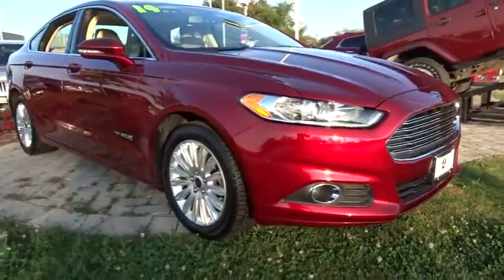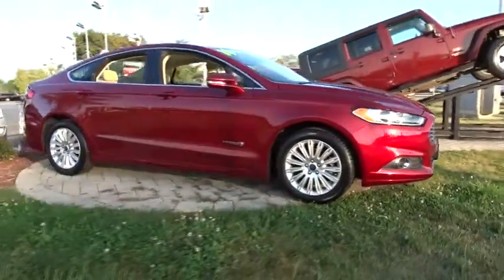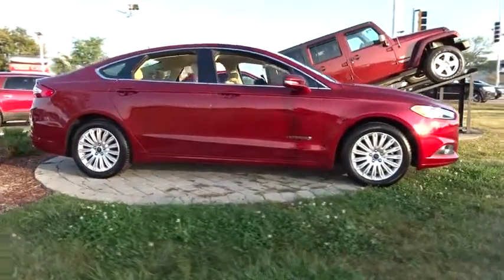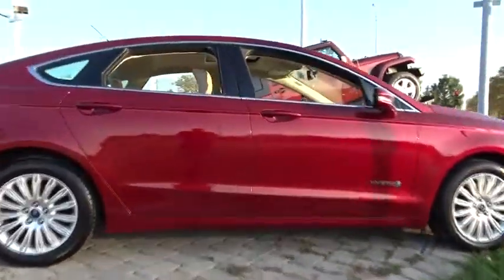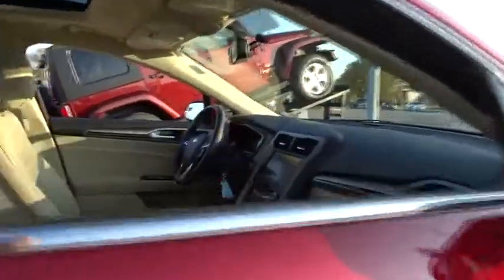2014 Ford Fusion Hybrid Schaumburg, Arlington Heights, Palatine, Northbrook, Barrington, IL L1209A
2014 Ford Fusion Hybrid
Schaumburg Lincoln: Servicing Schaumburg, Illinois near Arlington Heights, Palatine, Northbrook, and Barrington, IL

Schaumburg Lincoln
1200 E. Golf Rd

Recent Arrival! Clean CARFAX. CARFAX One-Owner.